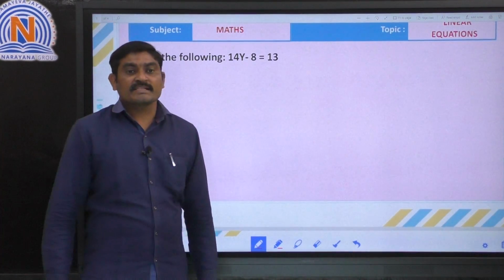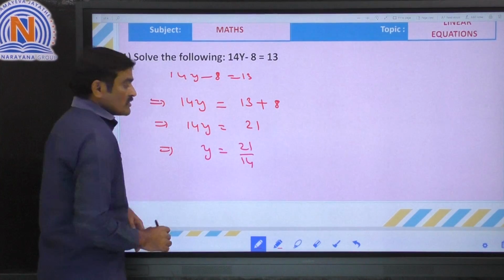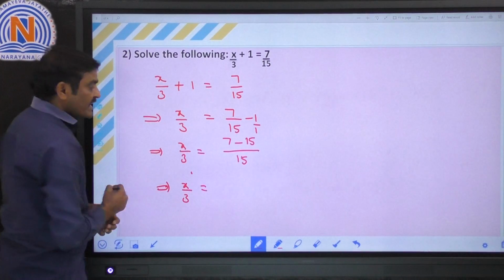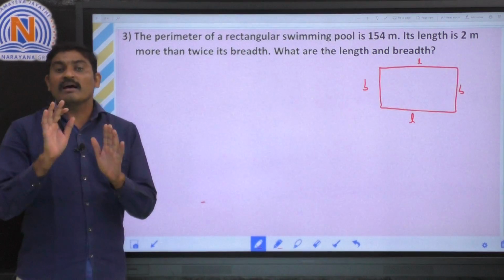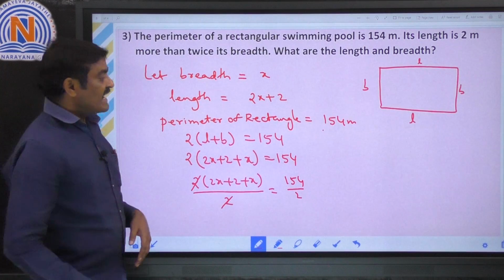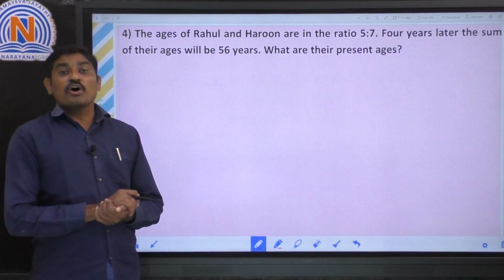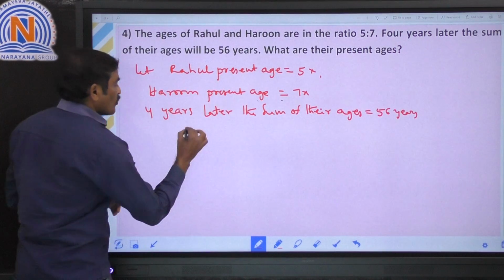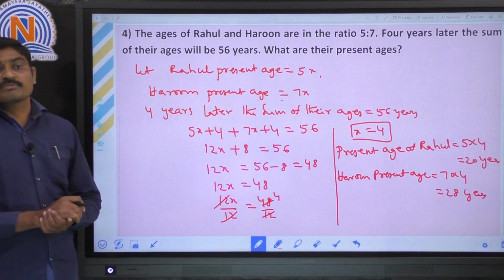CBSE VIII MATH LINEAR EQUATIONS